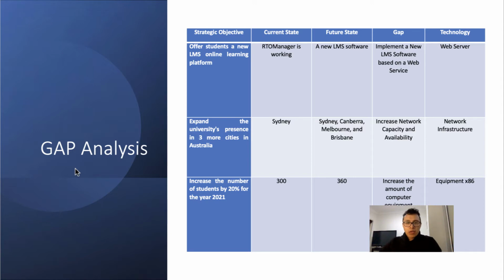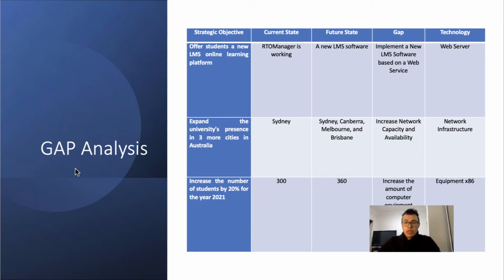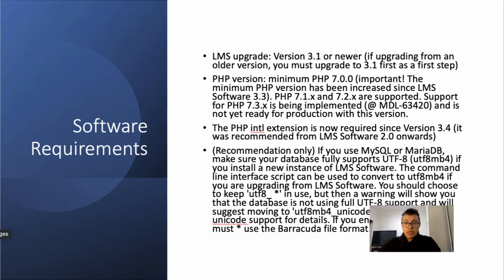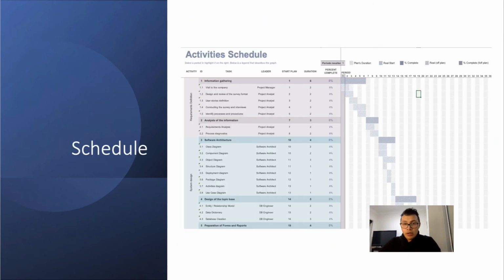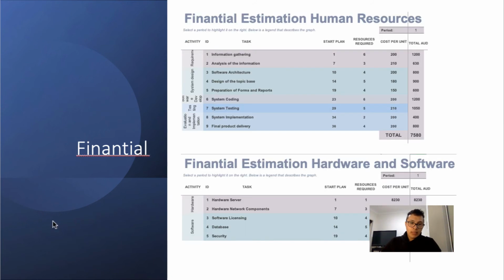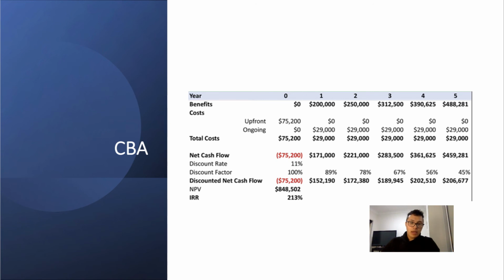Recommendations Implementation New LMS